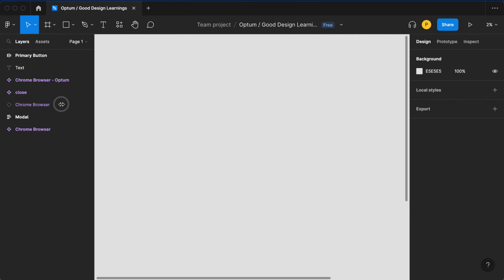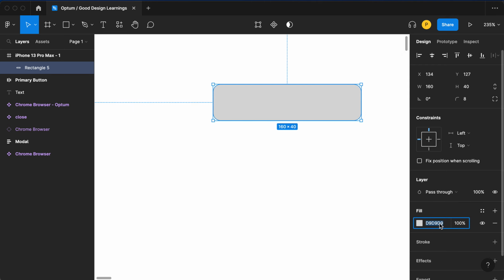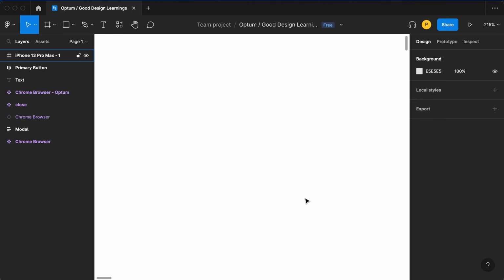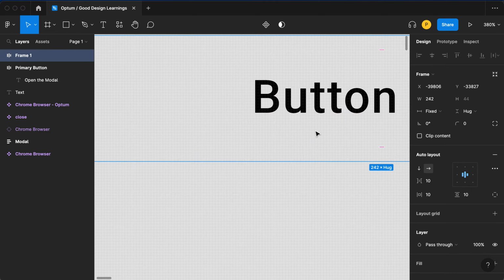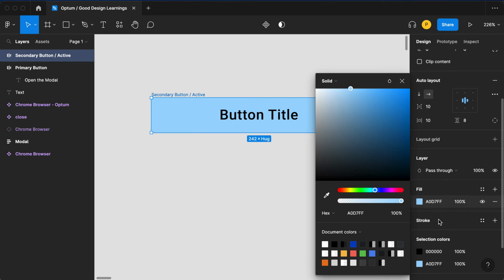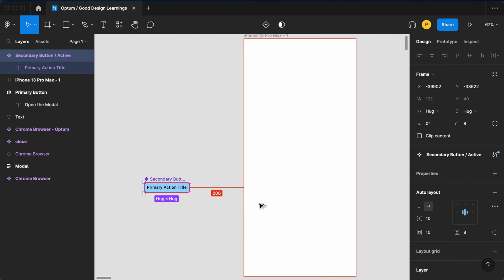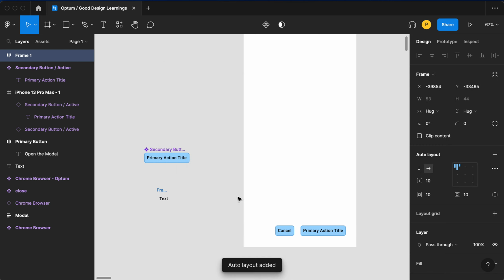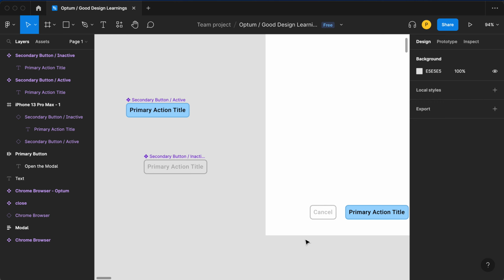Build 2 Buttons In Figma